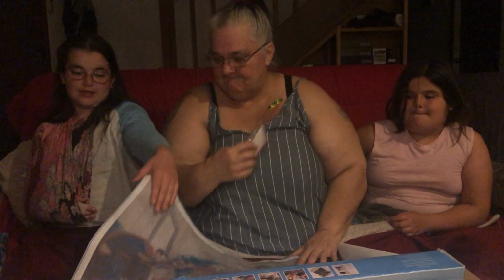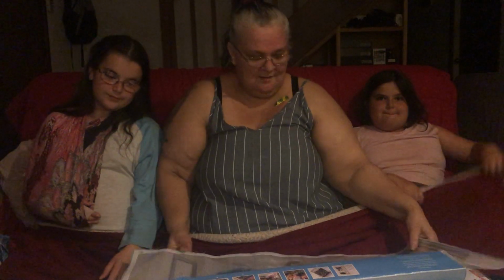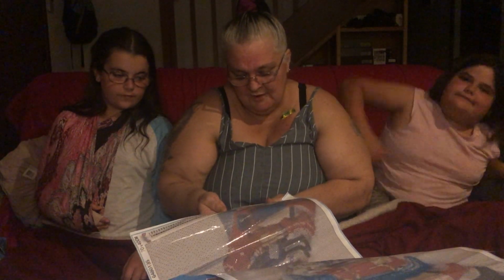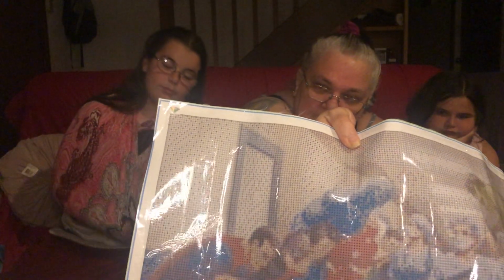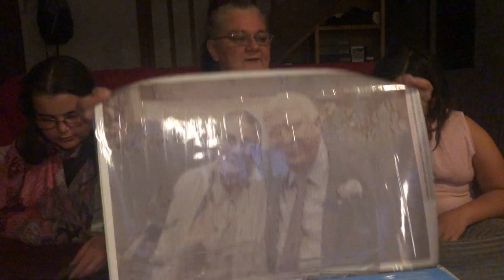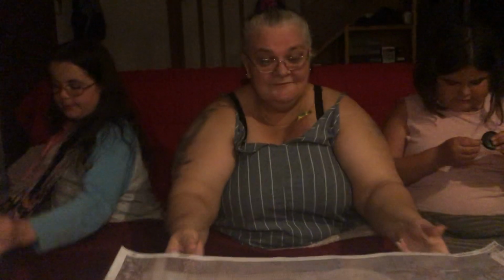Unboxing, Inchworm designs and Sunature diamond paintings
Below is the link for the cover minders/stitch minders

Below is the link for sunature diamond painting

And you can find us on our Facebook page
Two sisters diamond painting